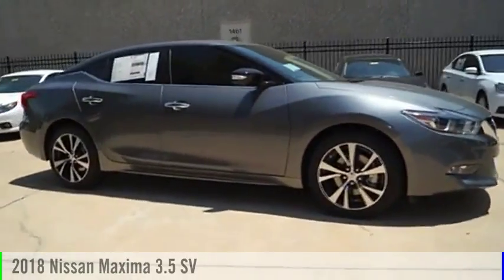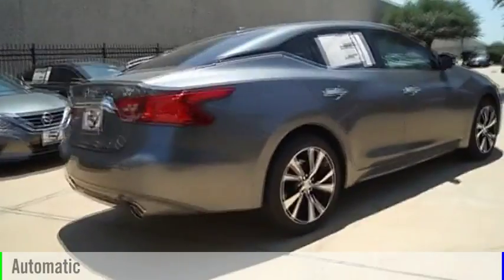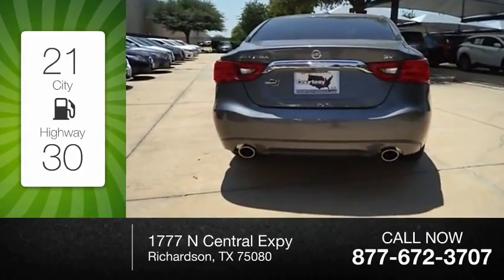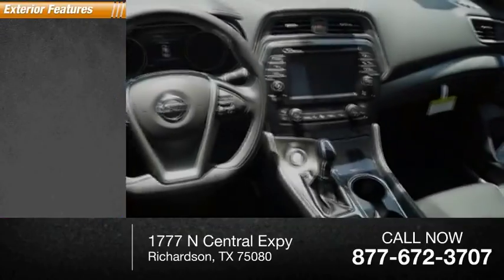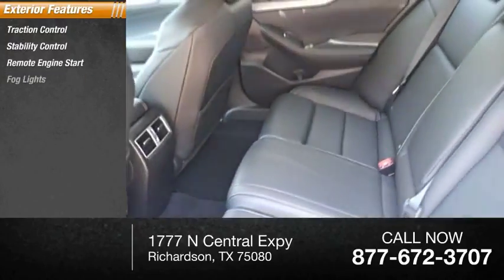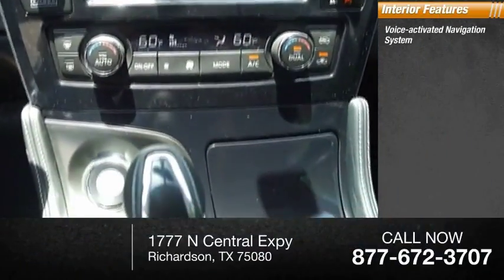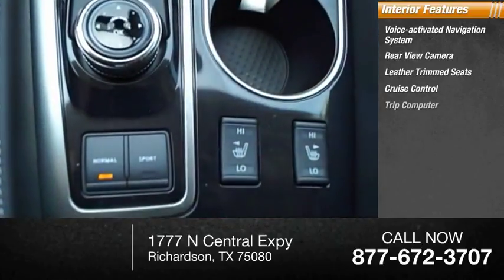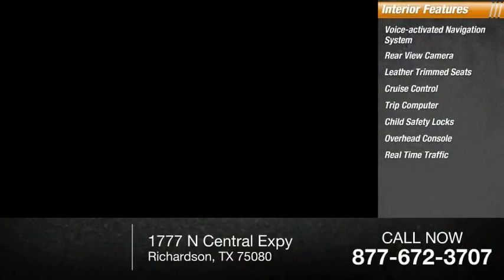2018 Nissan Maxima Richardson TX JC385469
2018 Nissan Maxima 3.5 SV

Courtesy Nissan
1777 N Central Expy